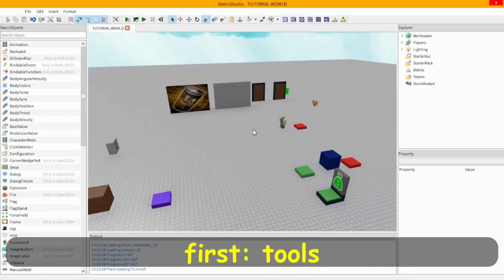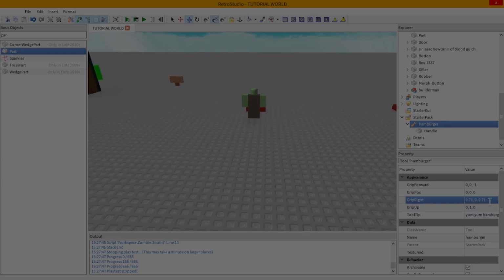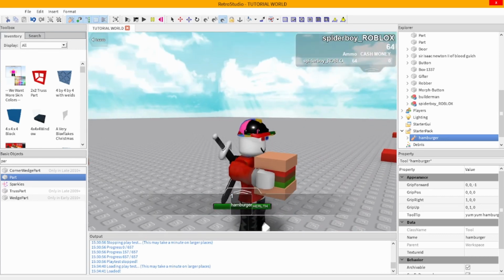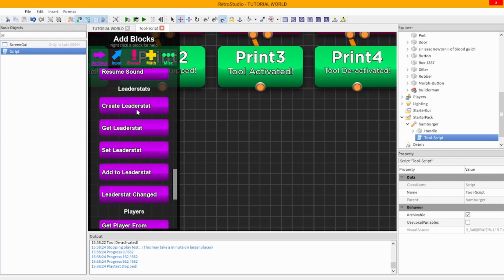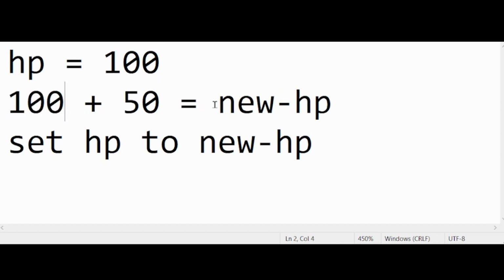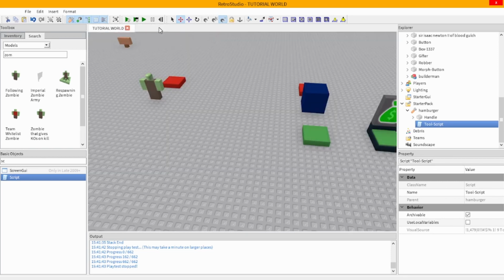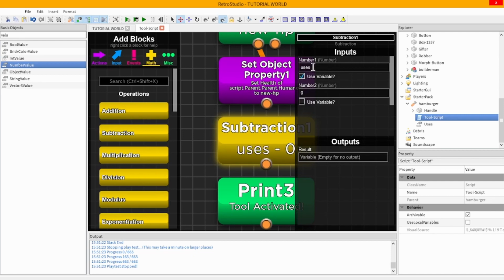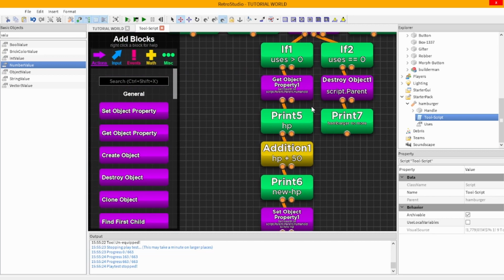RetroStudio Scripting Episode 3 | Basics of Tools!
In this video I cover the basics of custom Tools in RetroStudio.
More specifically I cover Tools, Handles, modifying Player Humanoids, adding or subtracting values, Healing/Damaging the player (could be used in kill/lava blocks), and how to make a value that keeps track of a limited amount of uses for something.